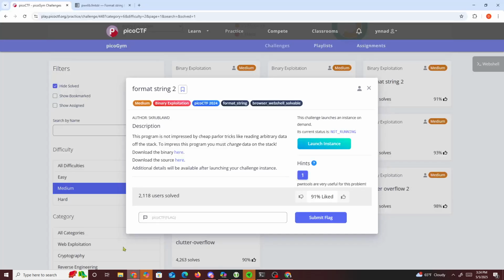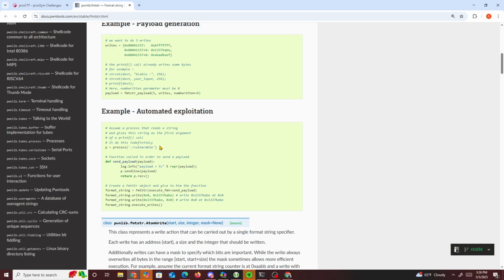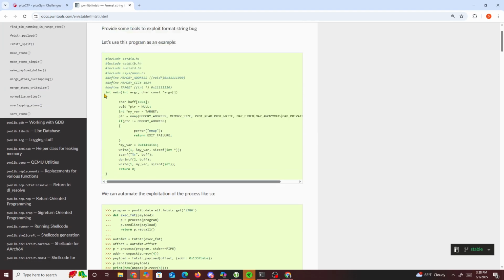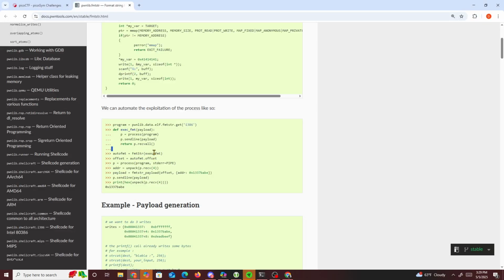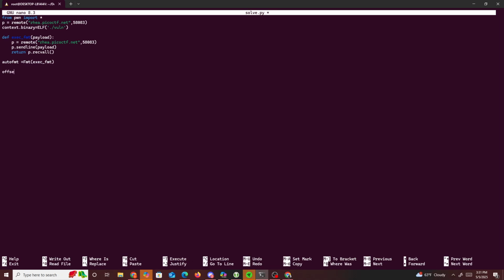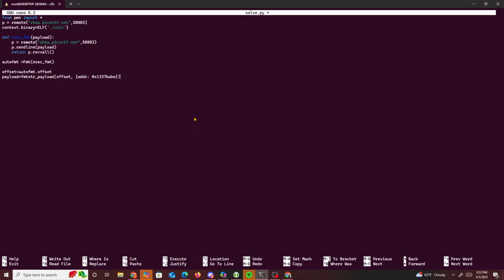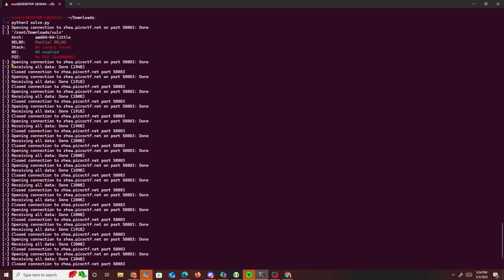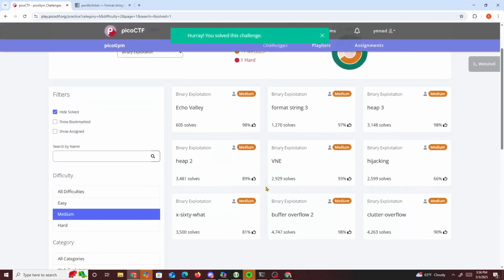PicoCTF format-string-2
PicoCTF format-string-3 Binary Exploitation Challenge